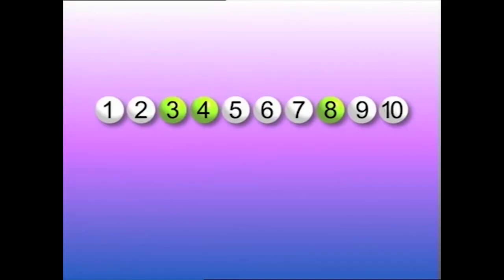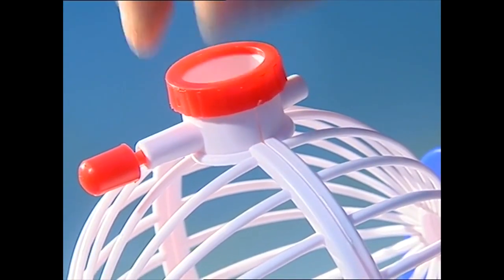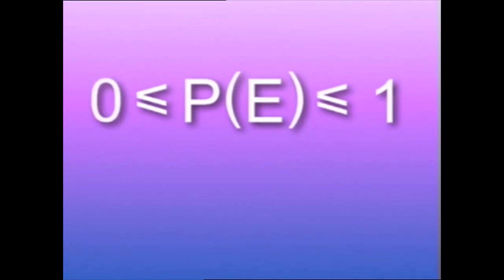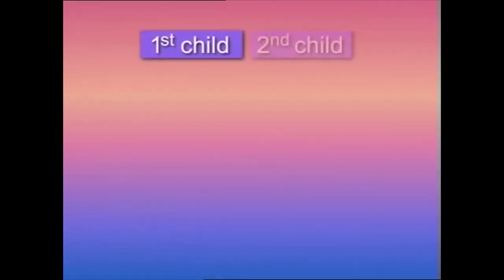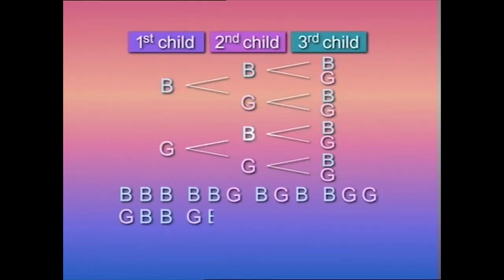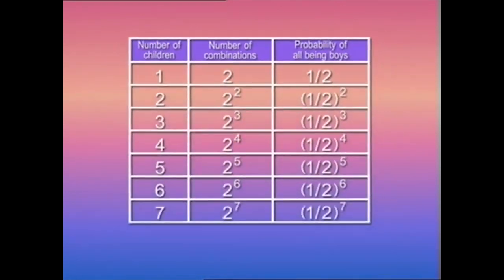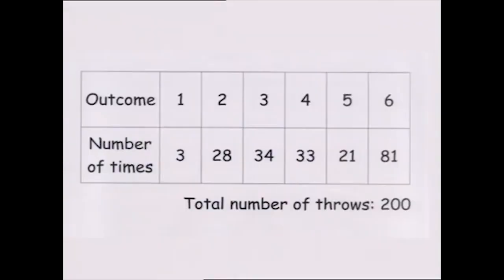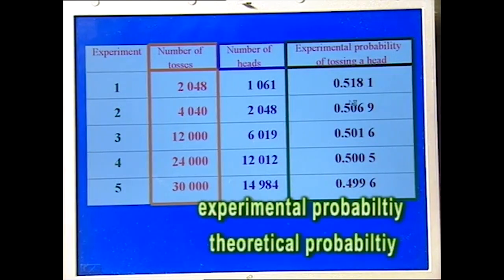Math｜ S3 Probability